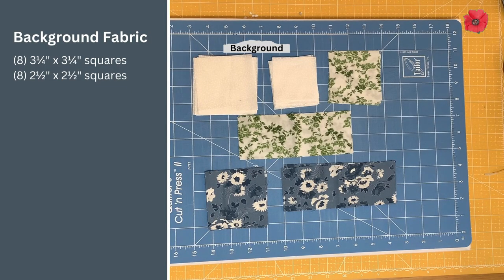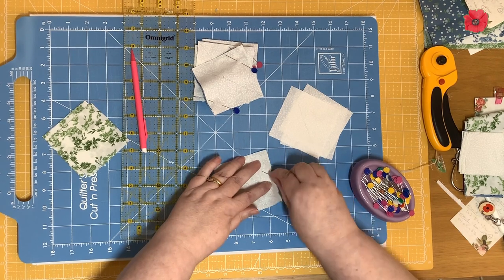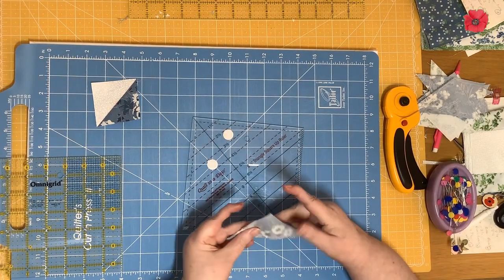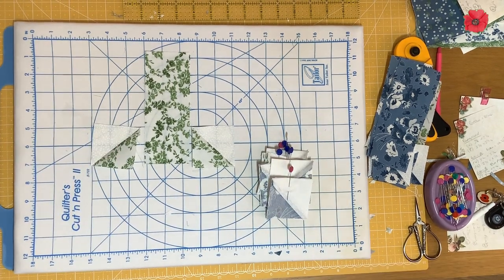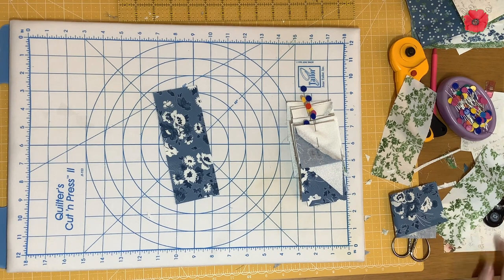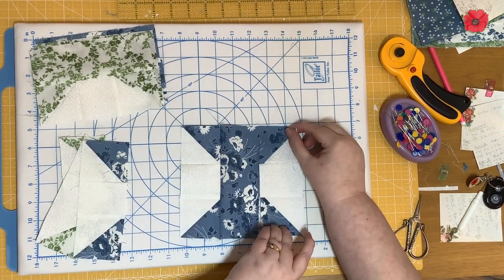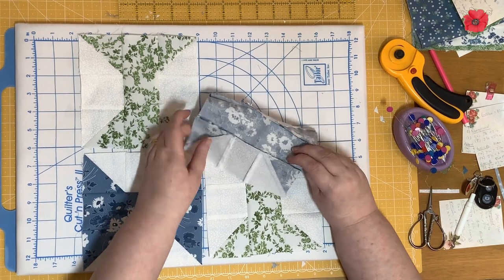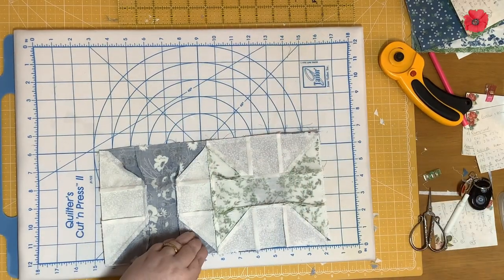Ascot Quilt Along - Borrow & Lend Block Tutorial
Please join me for my 10-week Ascot Quilt Along, where you will learn how to make a 9-block quilt, including the sashing and borders.

These instructions will be available until Easter 2023. More details to follow.

Let’s get quilting,
Jayne

:: MERCHANDISE - QUILT BLOCK NOTEBOOK ::
I have designed and published a Quilt Block Notebook, which can be bought from your local Amazon marketplace by clicking this link:

:: PATCHWORK & QUILTING TOOLS USED IN MY VIDEOS ::
As you have requested, these are the tools that I use in my videos. I appreciate your support!

- Quilt in a Day - 6.5 inch Triangle Square Up Ruler
- Creative Grids Ultimate Flying Geese Template and Quilt Ruler
- June Tailor Quilter's Cut-n-Press
- Joan Hawley Roll and Press to make creases and seams
- OLFA Rotating Cutting Mat 30x30cm

:: ABOUT ME ::
Jayne from Poppy Patchwork is an avid quilter, she used to own her own patchwork shop in the UK and is now enjoying passing on her quilting tips to you in her YouTube videos.

Check out her new Quilting Block Tutorials where she shows you how to make different types of 12-inch blocks, using half-square triangles, flying geese, applique, and foundation paper piecing.